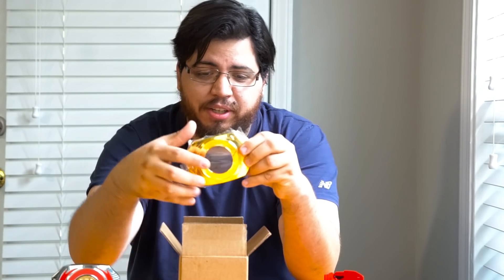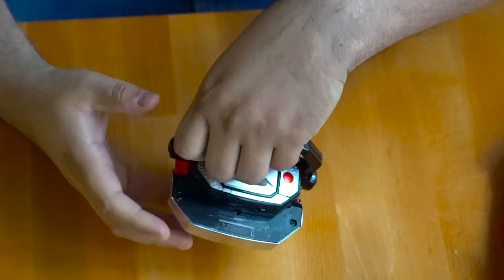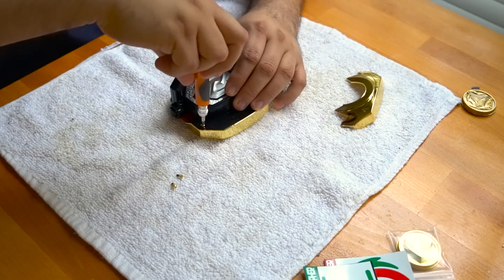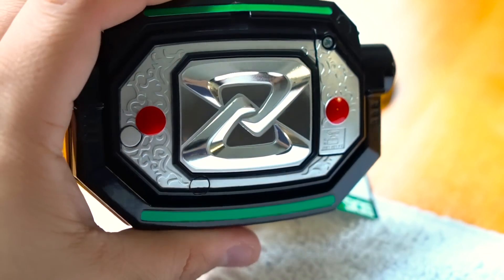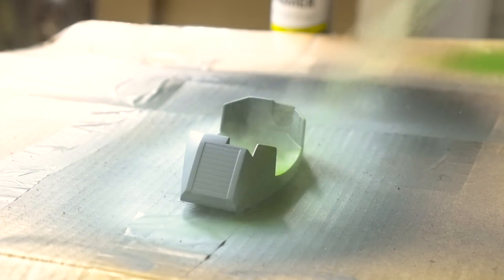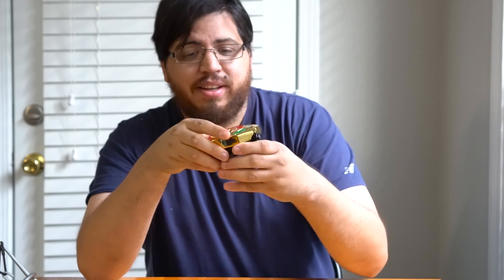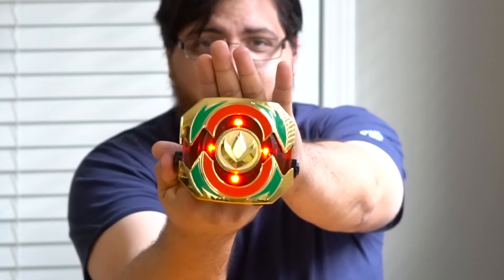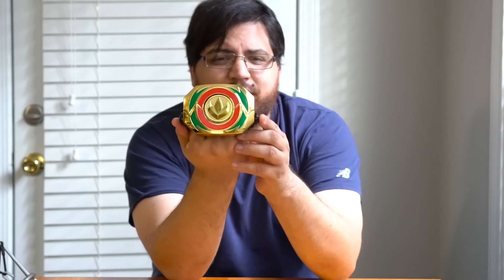Legacy Green Ranger Movie Morpher mod